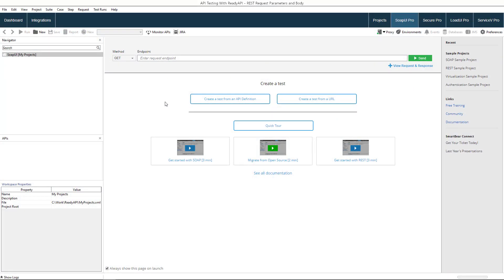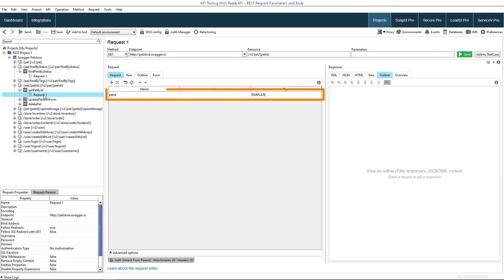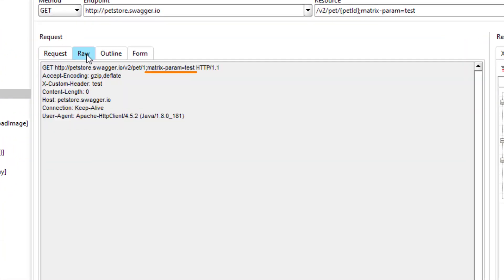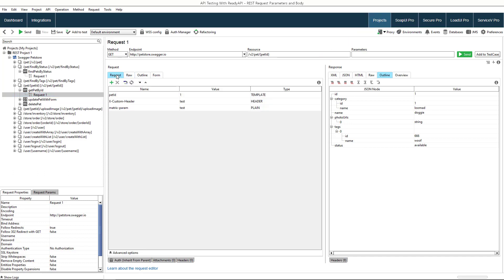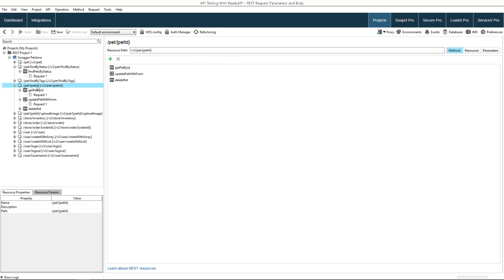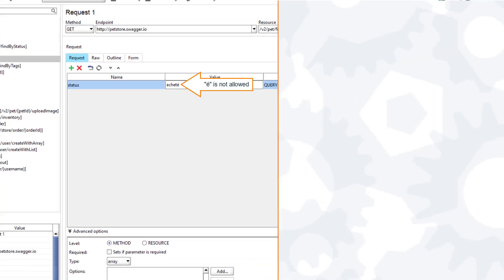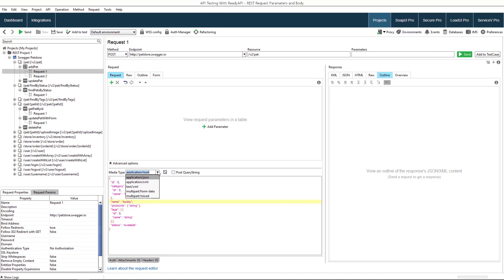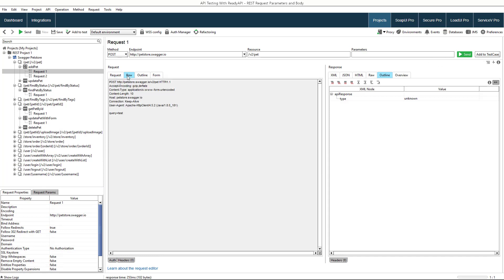REST Request Parameters and Body | API Testing With ReadyAPI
Delve deep into adding and configuring parameters, headers, and bodies for your REST requests in ReadyAPI. Try ReadyAPI for free today

ReadyAPI combines the power of SoapUI Pro, LoadUI Pro and ServiceV into a single pane of glass and tightly integrates with AlertSite for API Monitoring. From functional testing to performance testing to post-deployment monitoring, API tools by SmartBear help you deliver accurate, fast, and secure APIs.

ReadyAPI helps you:
• Perform load testing of your APIs.